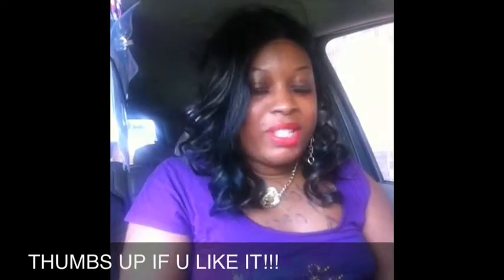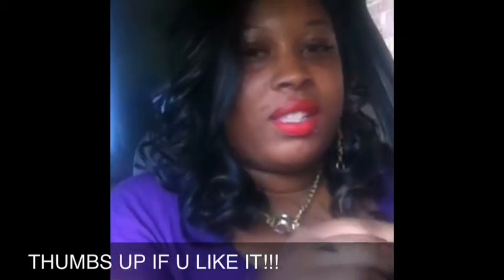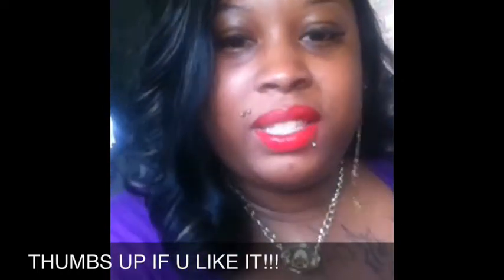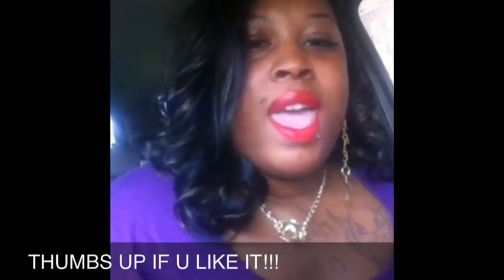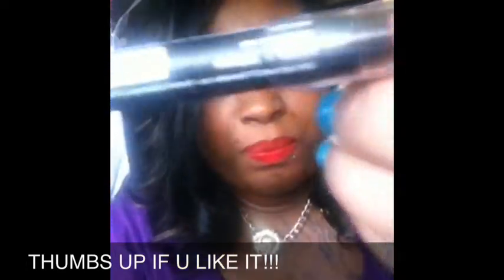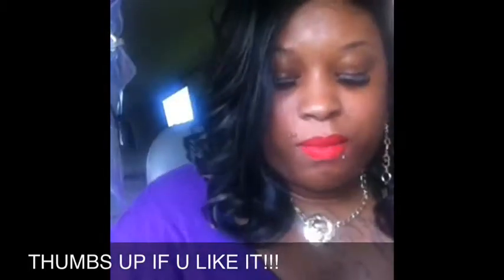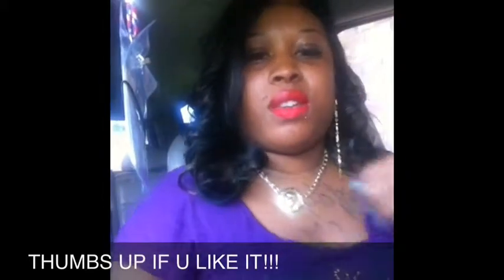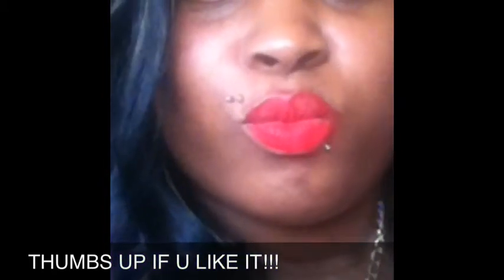MEGALAST LIPSTAIN BY WET&WILD SMALL REVIEW (RED MY MIND)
HEY DOLLS JUST COMING TO SHOW YALL A LIL REVIEW ON THE MEGALAST LIP STAIN (Matte) SORRY DIDN'T GET 2 SHOW YALL THE INITIAL FULL STEPS DUE 2 RECORDING WRONG SO HOPE U BEAUTIES STILL ENJOY,PLEASE LIKE IF U LIKE THIS

THKS FOR WATCHING XOXO
 KIKI